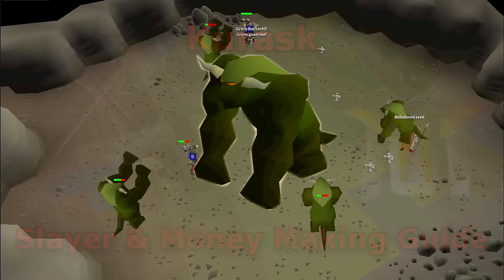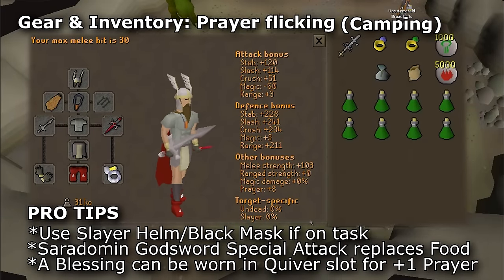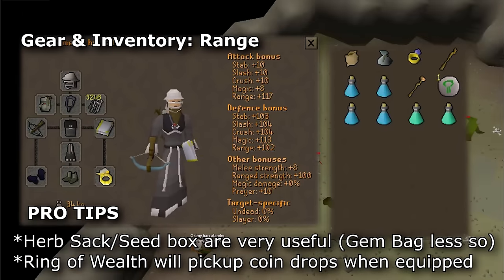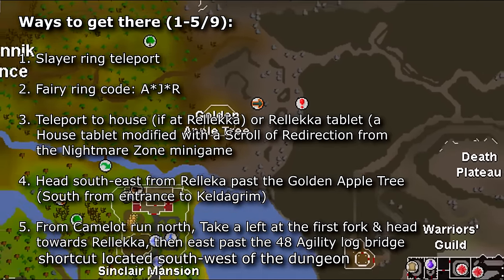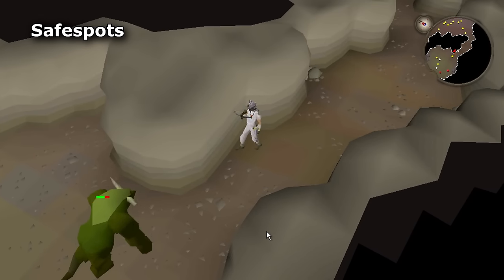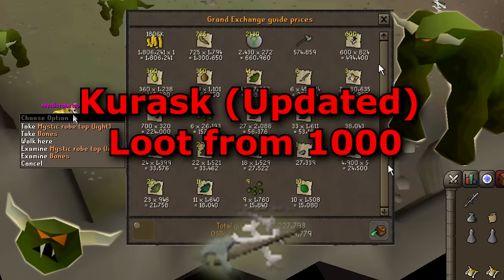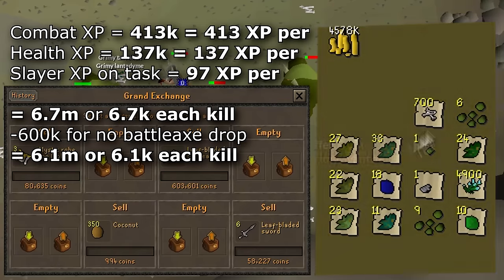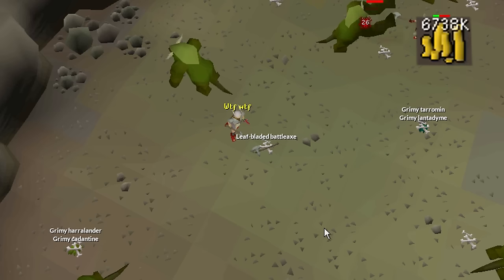OSRS: Kurask GUIDE - In Depth (Superior) & LOOT from 1000 w/ Calcs (Updated)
In Depth Kurask & Superior King Kurask GUIDE for slayer & money making as a user of melee, range & magic (with safespots).
1.2m+ GP/Hr, 76k+ Combat & 18k+ Slayer XP/Hr.
Comes with loot from 1000 & calculation estimations for experience & money.

2007scape osrs old school runescape guide for the updated Kurask